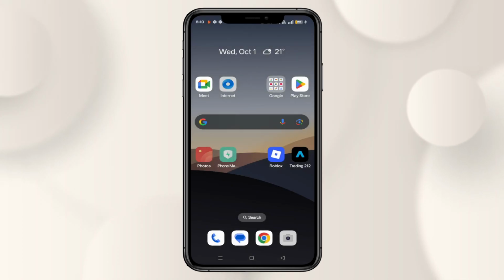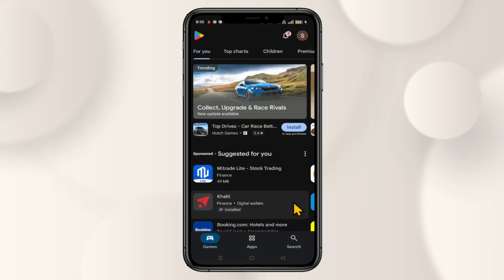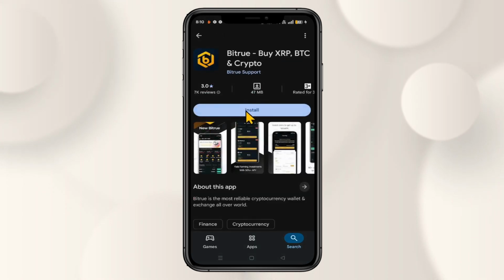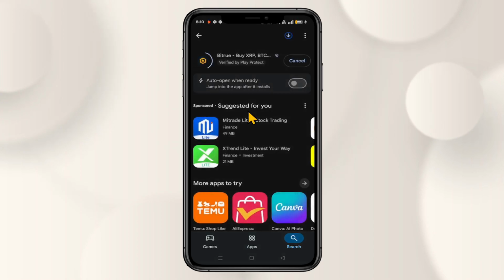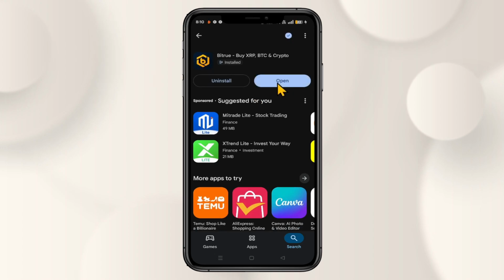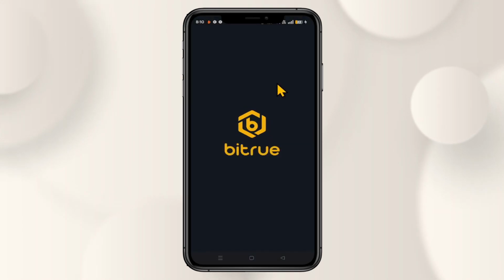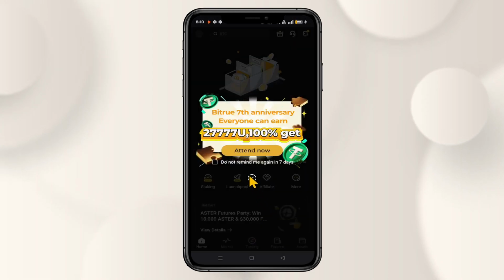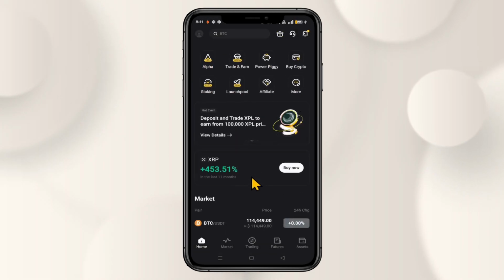How to Install Bitrue App on Mobile 2025?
Start your crypto trading journey with Bitrue, one of the most trusted cryptocurrency exchange apps! 🚀 Learn how to download and install the Bitrue App on your Android or iOS mobile device in just a few steps. Trade, stake, and manage your favorite coins securely right from your phone.

💰 Safe, fast, and user-friendly crypto trading experience
🔒 Manage XRP, BTC, ETH, and more digital assets with confidence

💬 Need help during installation? Drop your question in the comments!